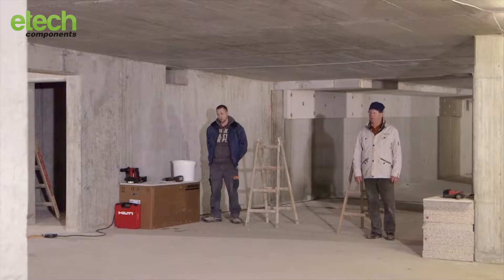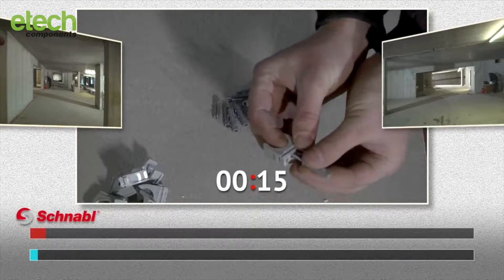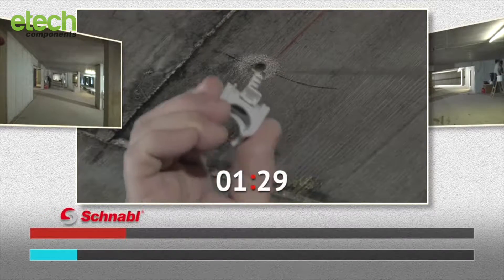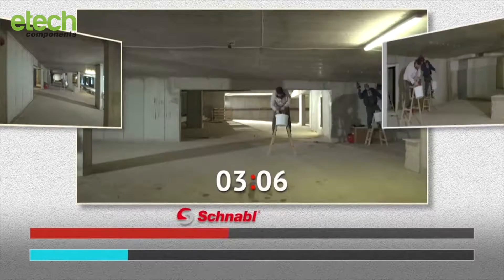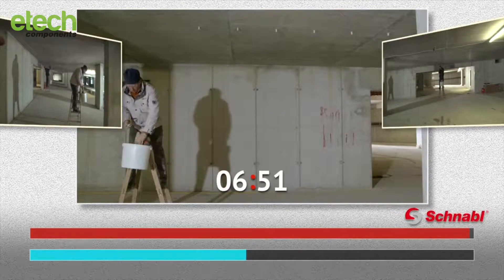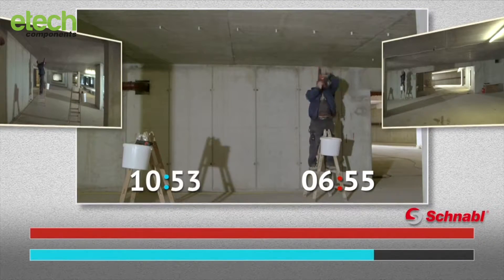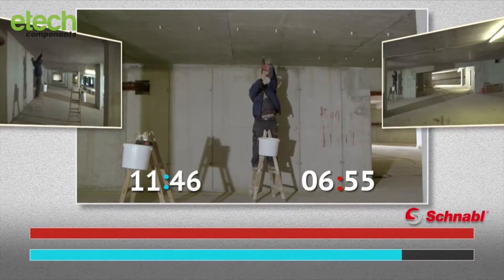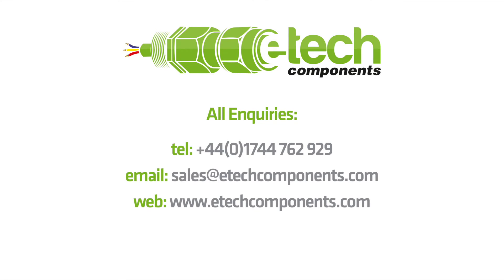Schnabl Time Comparison Exercise against traditional method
A time comparison exercise done with the Schnabl system against tradtional methods. The time savings on the Schnabl system are quite obvious...saves time, saves money!

Available from E-Tech Components